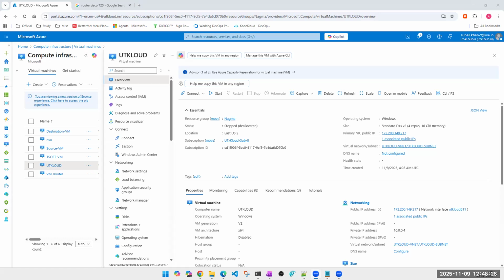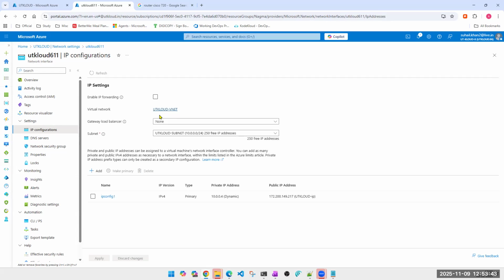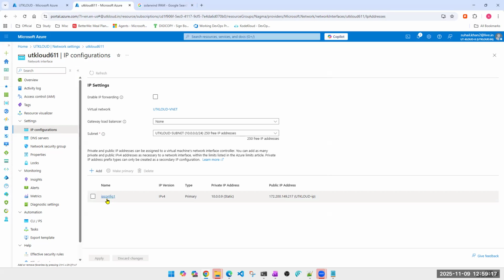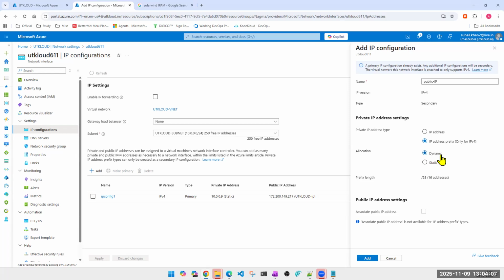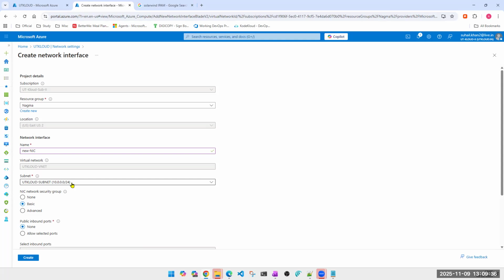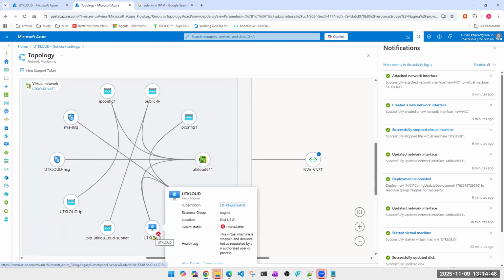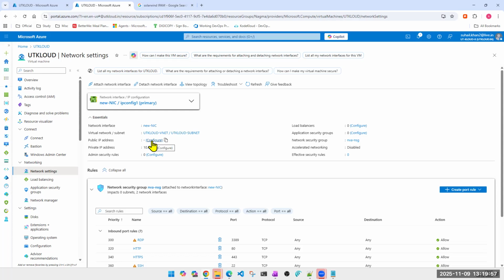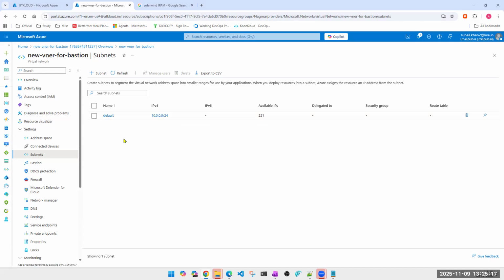Session24 B Aug 2025 Batch Azure Networking Tasks IP change, Static, Dynamic, NIC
The purpose of this session is to cover: Azure Networking Tasks (IP change, Static, Dynamic, NIC Assign, Remove)